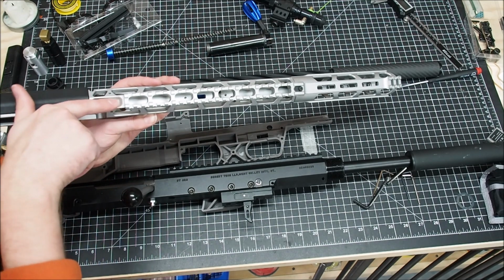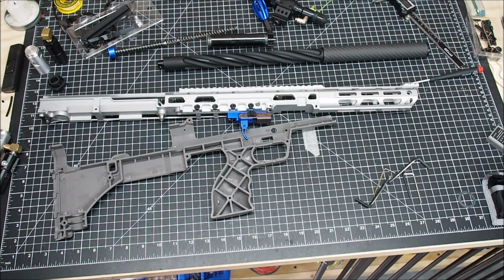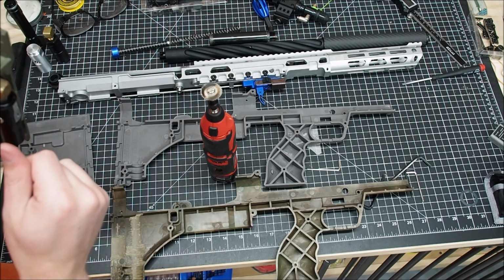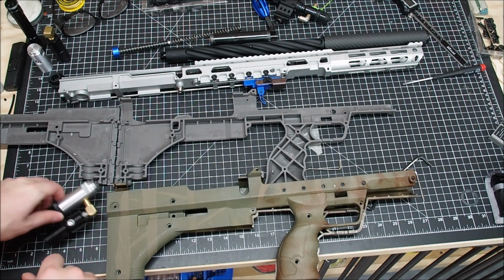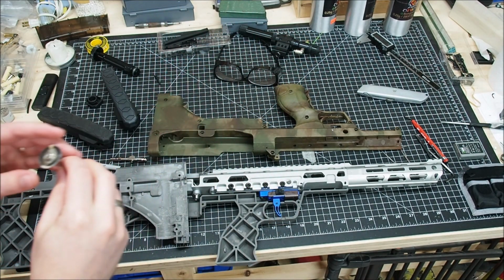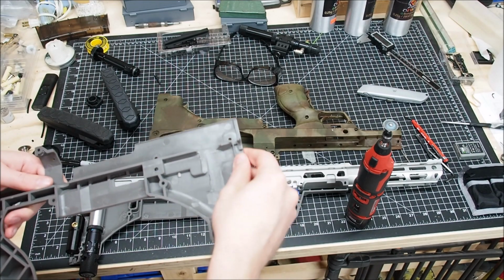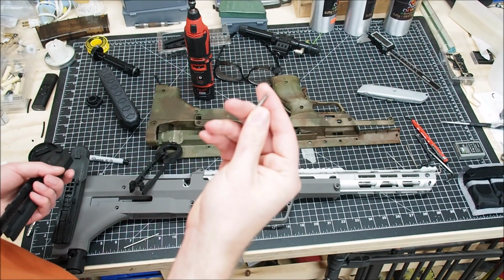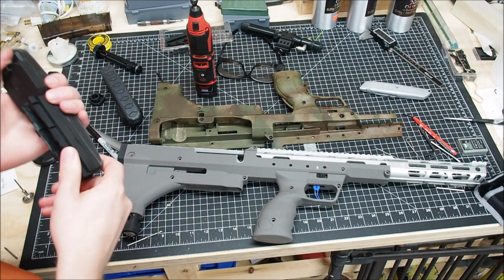Airsoft Desertech SRS Internal Co2 Reg Project PART 1: Assembly and SDIK Install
Part 2 of my Airsoft Desertech SRS Inernal Co2 Reg Project this covers the modification to the body of the gun and what kind of space is available to fit the co2 adapter and regulator in,